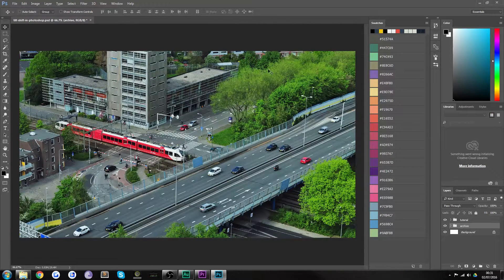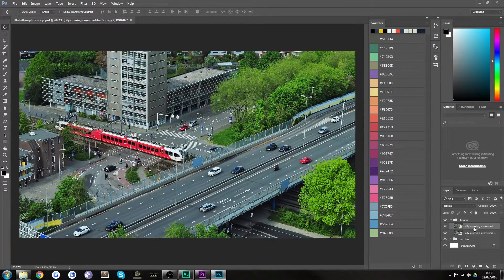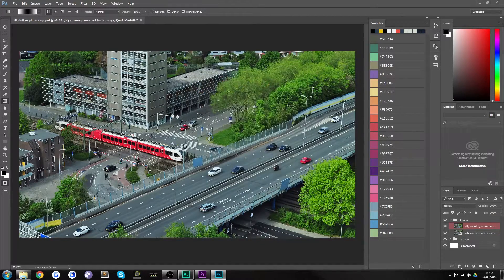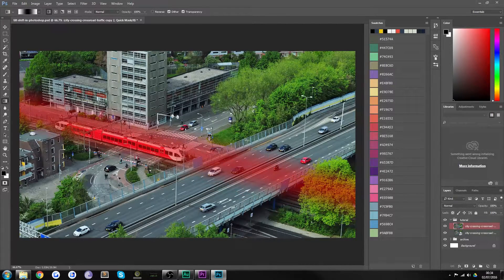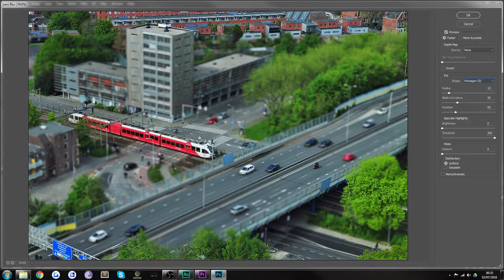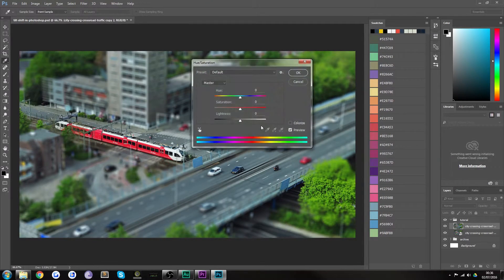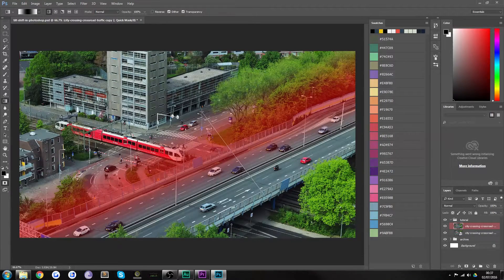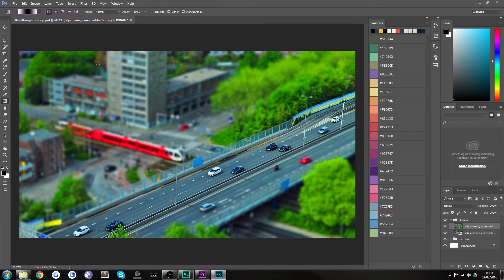Tilt Shift Effect | Photoshop Tutorial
Learn how to create a miniature/tilt-shift effect quickly and easily!